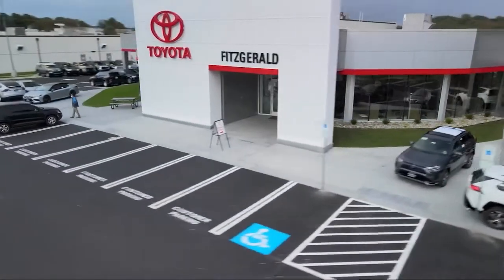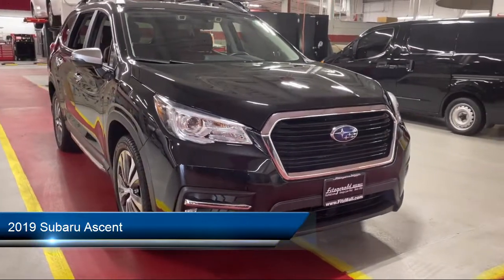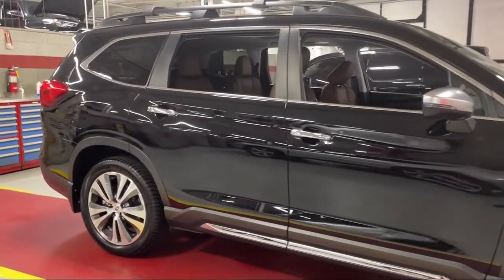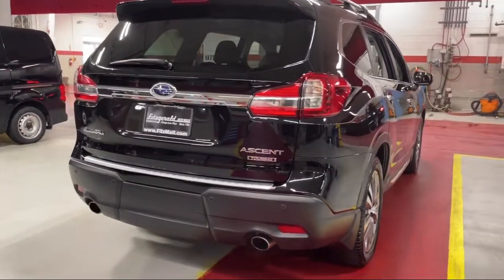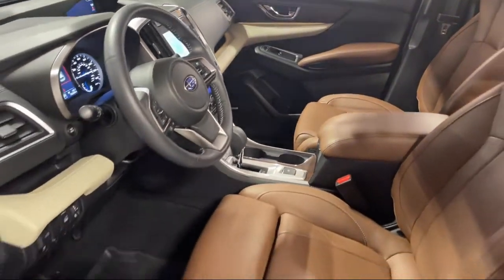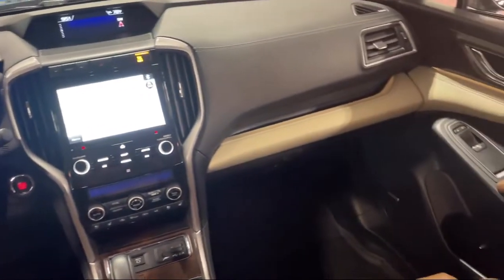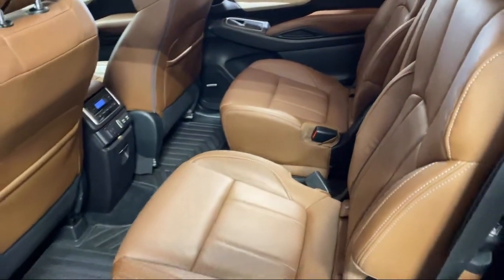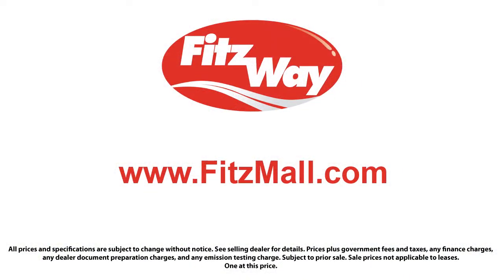2019 Subaru Ascent 2.4T Touring 7-Passenger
2019 Subaru Ascent 2.4T Touring 7-Passenger - Stock Number: EM02232 - VIN: 4S4WMARD3K3402232.